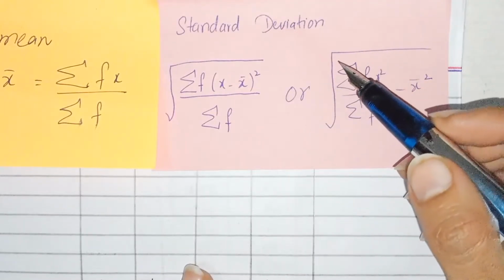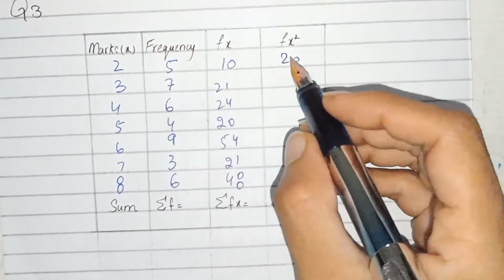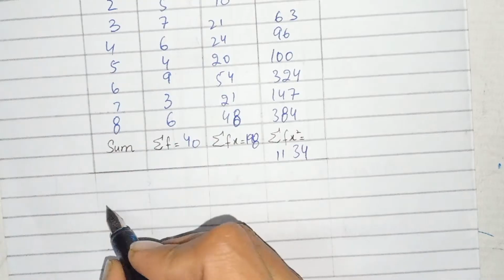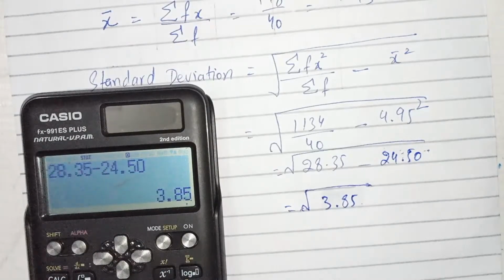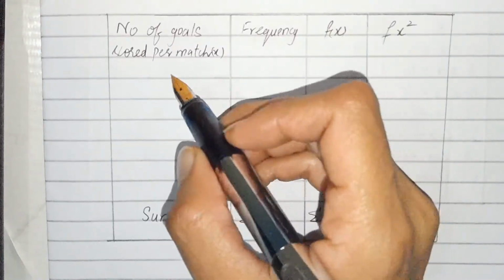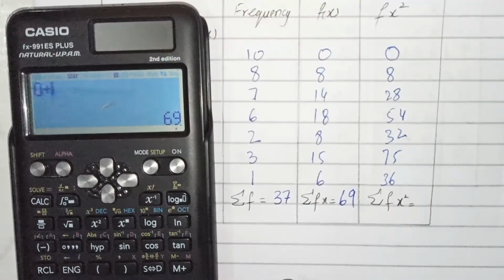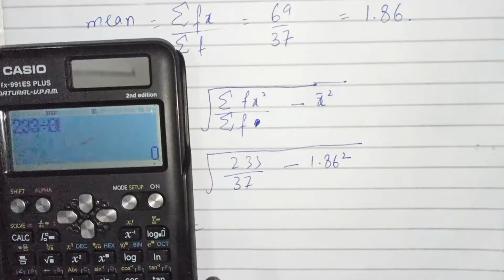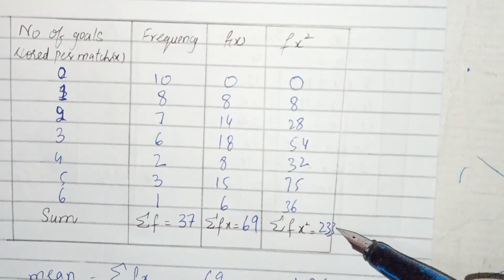D3, Updated New Edition, Chapter no 13, Statistics, Exercise # 13B, Q no 3 & 4.